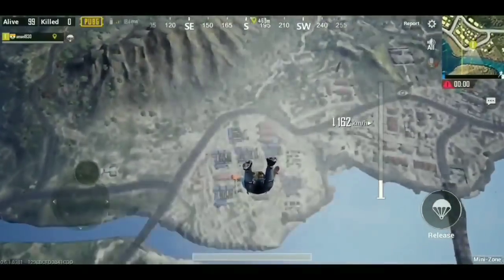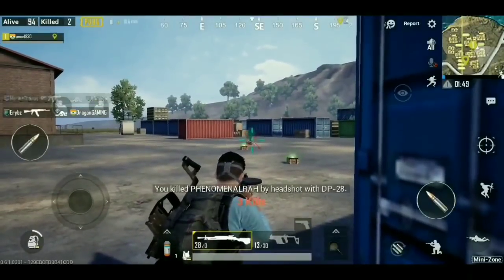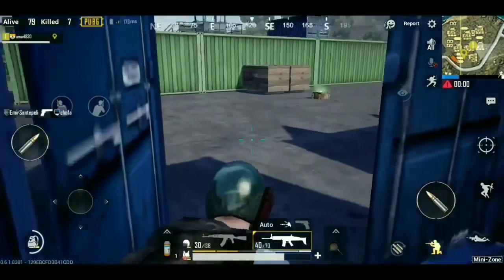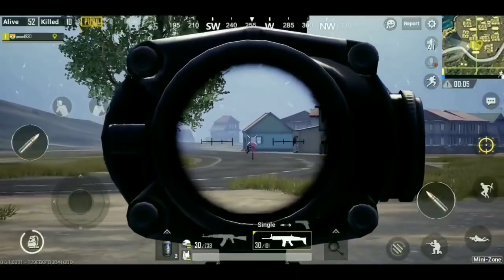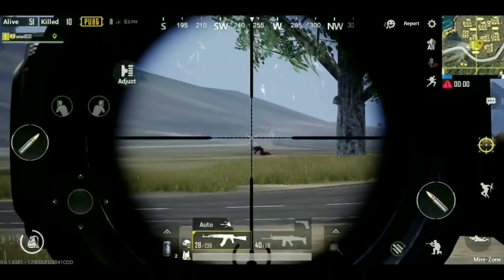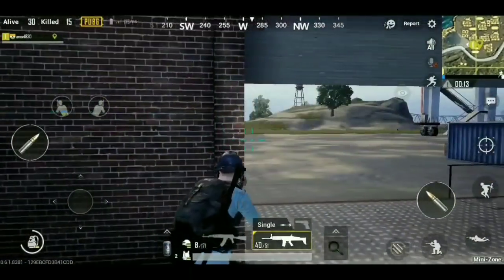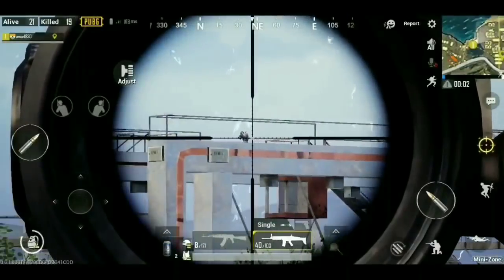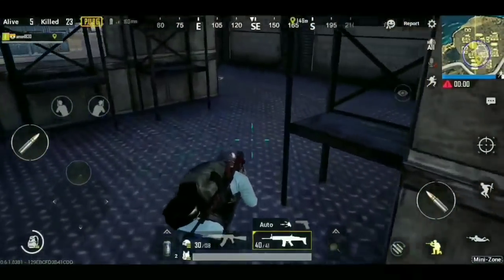Exciting 23 Kill SOLO vs SQUADS Mini-Zone on Erangel | DerekG Cast #3 | PUBG Mobile Lightspeed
Join me as we watch an entertaining 23 Kill Solo vs Squads Mini-Zone game sent in by Pro Gamer. Featuring a TON of action around the crates of Georgopol this game promises to have something for everyone to enjoy!

If you have a future PUBG Mobile video idea be sure to leave it in the comments down below!